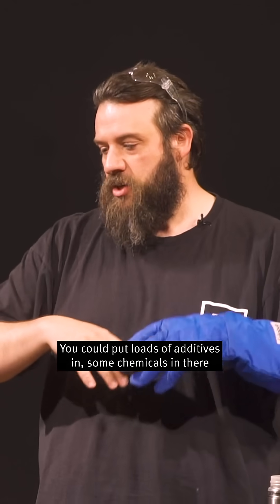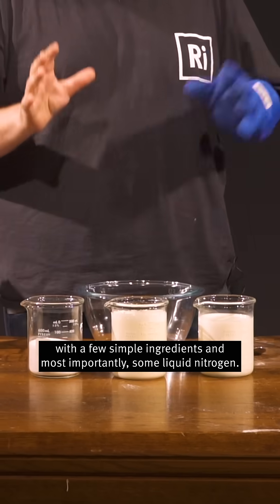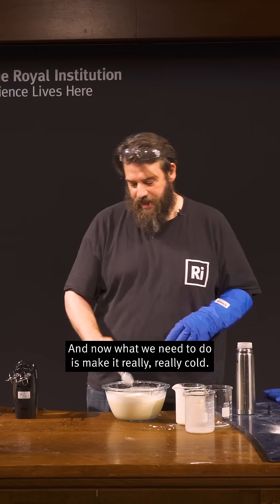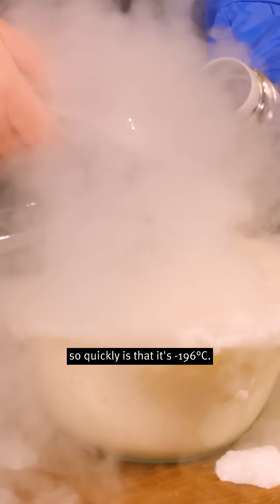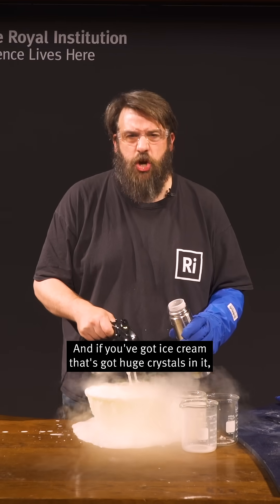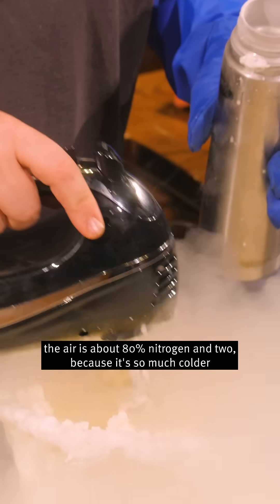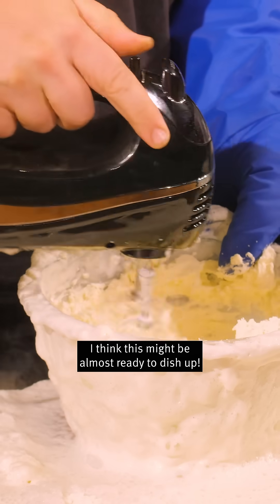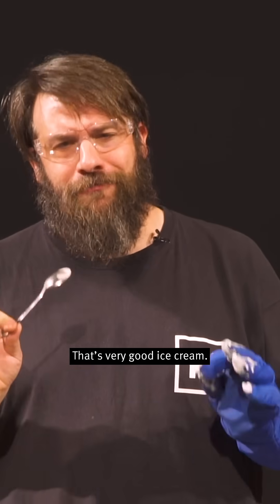How to make the best ice cream